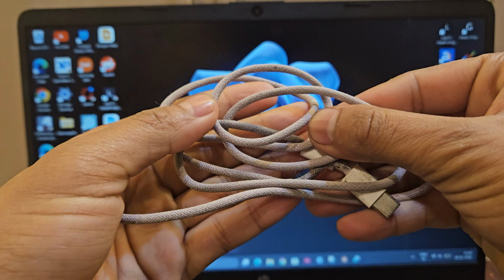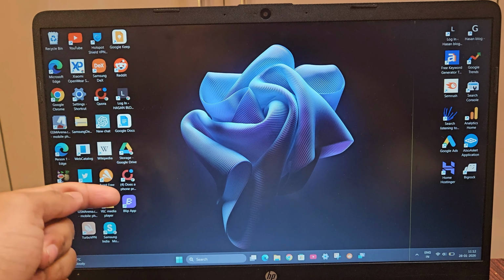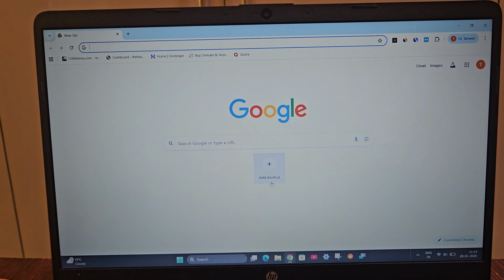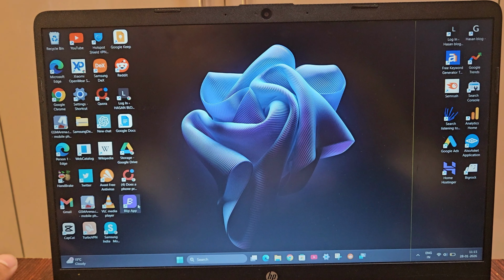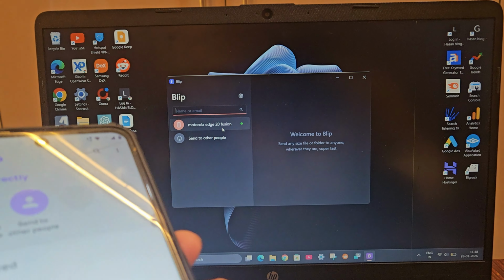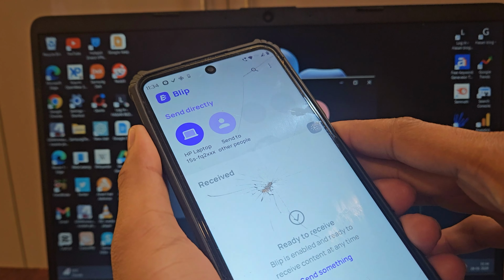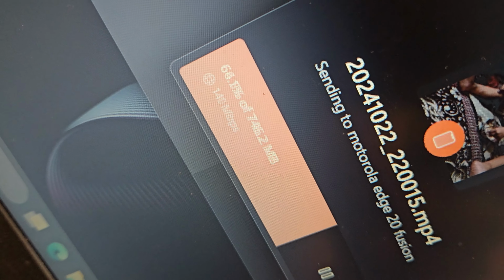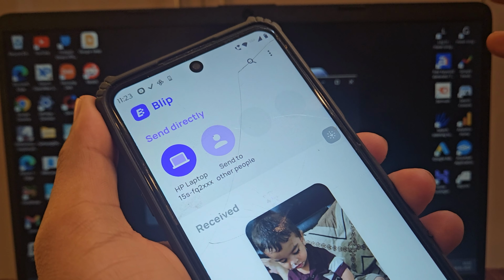This App Can Replace the use of a DATA CABLE!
In order to download the Blip Application just click the